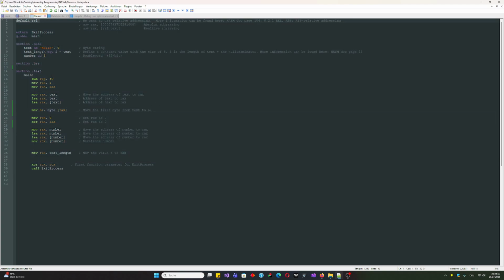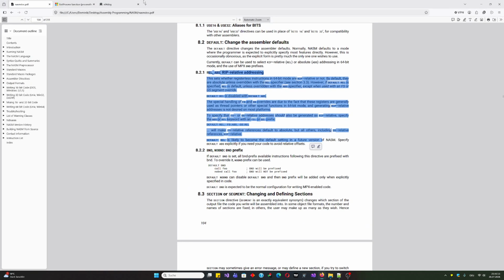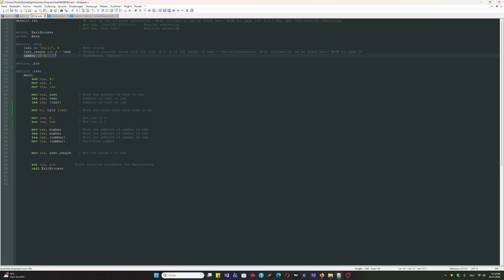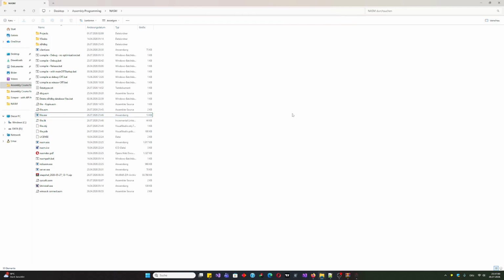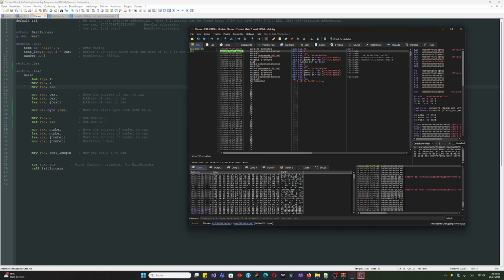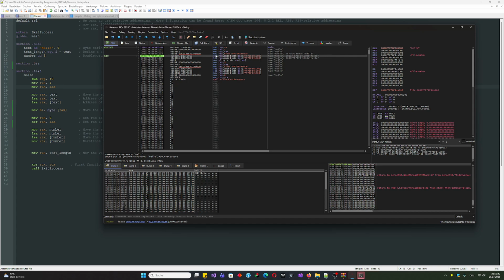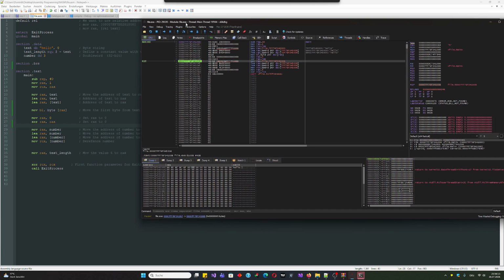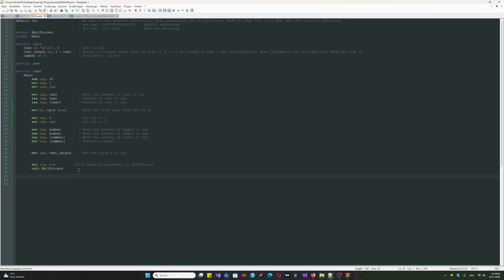Assembly Programming & Reverse Engineering Course - Ep. 5: The MOV And LEA Instruction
In this video I talk about the assembly instructions mov and lea.